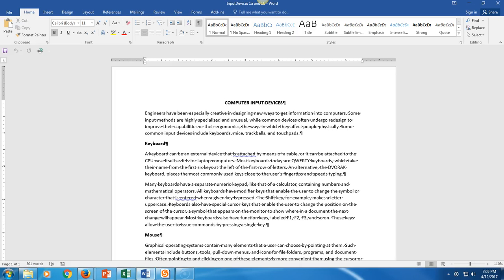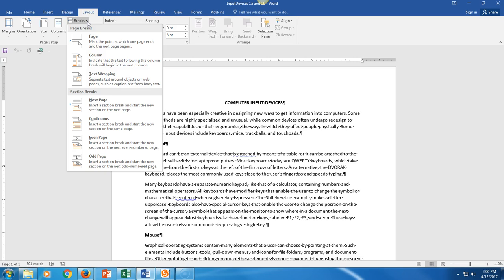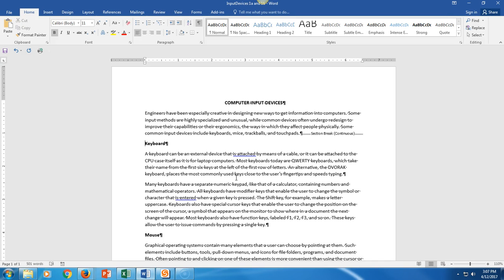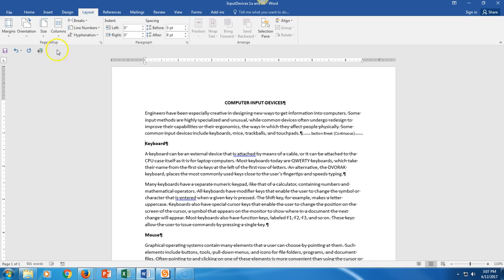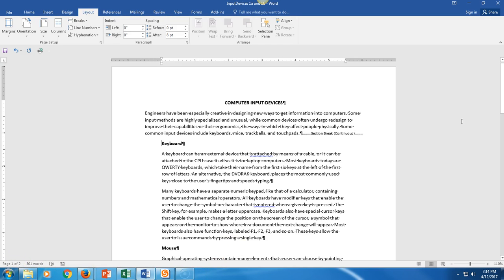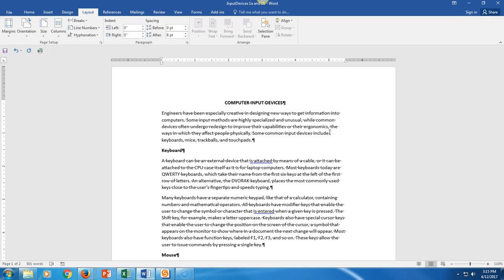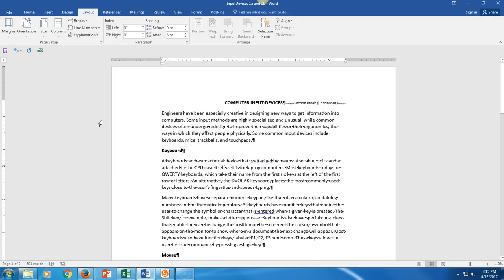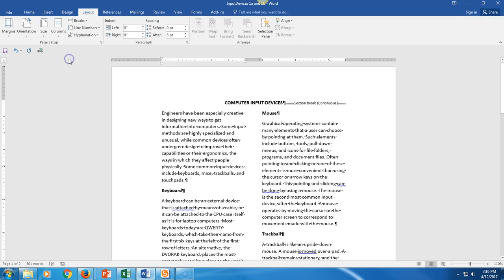Ch 5 Projects 1a and 1b